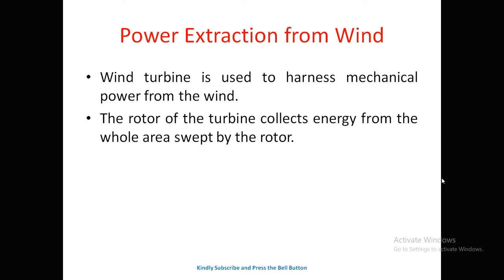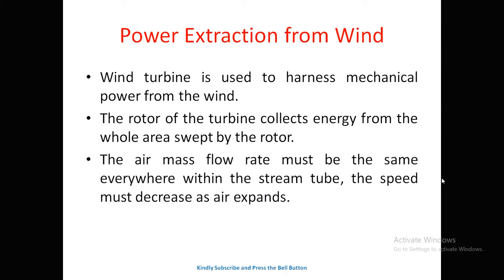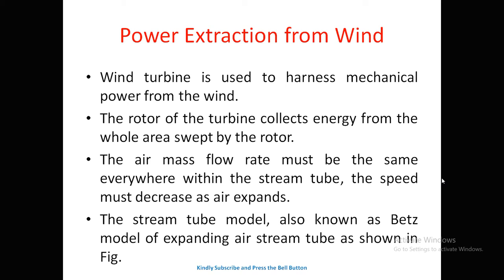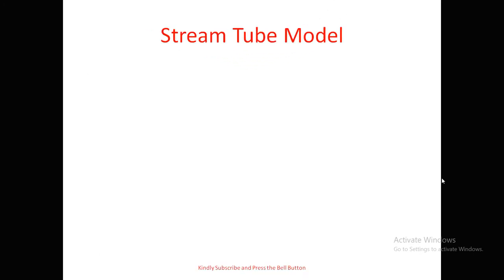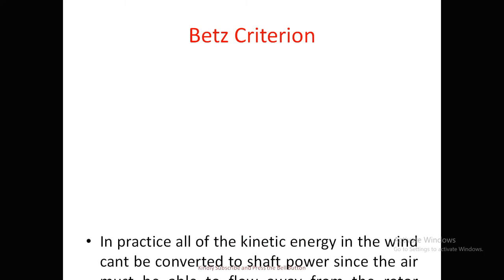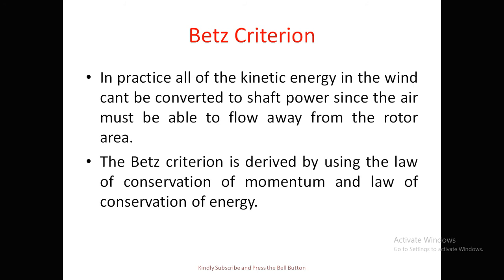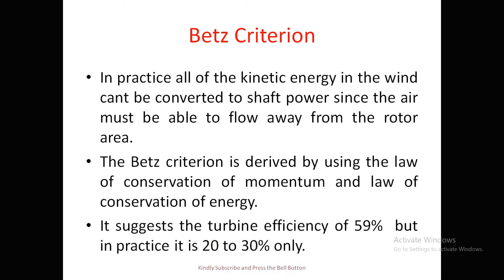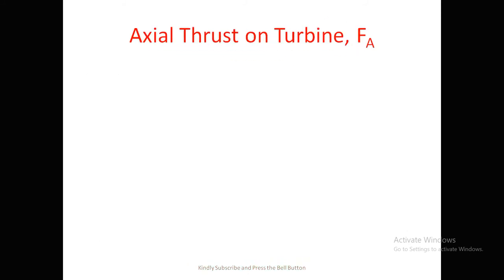Wind Aerodynamics (Extraction of Power)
Extraction of Power from wind
Axial Thrust
Power Coefficient
Interference Factor
Betz Criterion
Torque Developed
Tip Speed Ratio